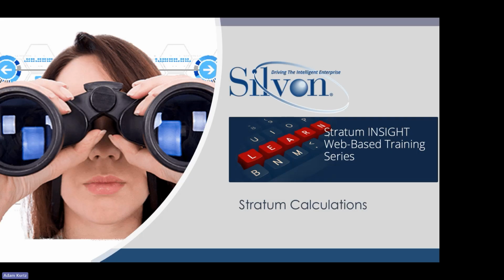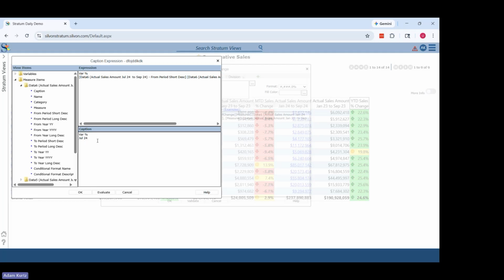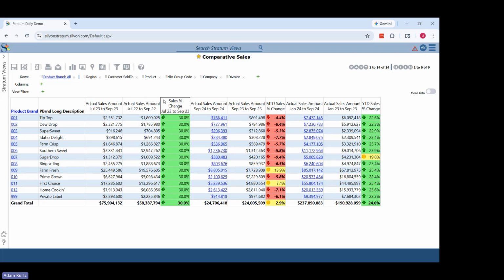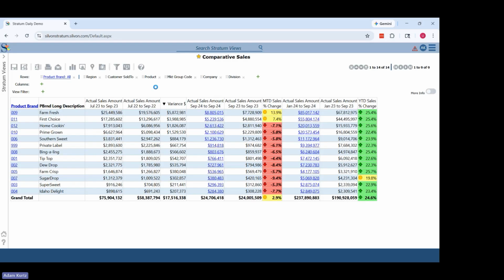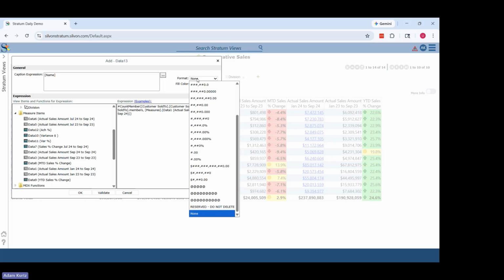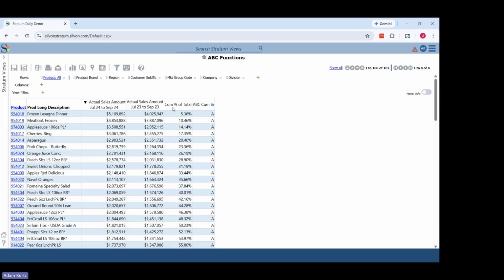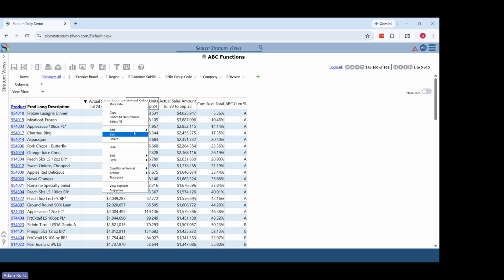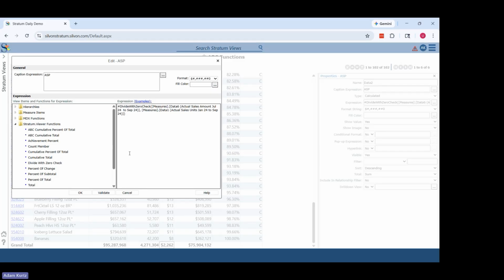INSIGHT Mastering Stratum View Calculations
Tune into this hands‐on clinic focused on Stratum’s powerful Calculations utility. We walk you through how to create, edit and apply commonly used business metrics so you can add greater depth and meaning to your views and reports. From understanding core calculation concepts to building specialized KPIs that align with your business needs, this session will equip you with the skills to effectively apply Stratum’s numerous business metrics and computations to the views you create and manage.